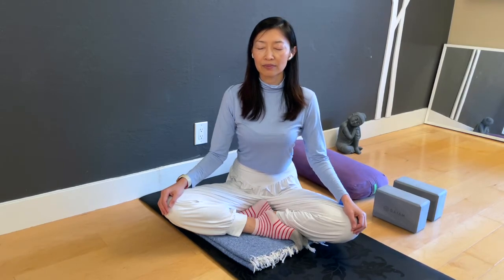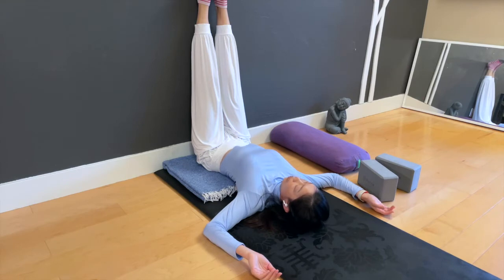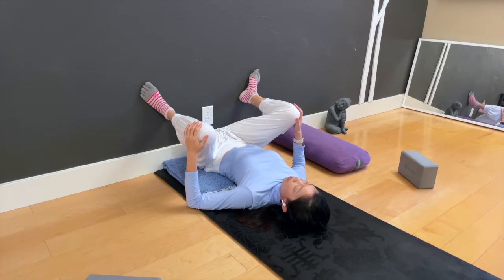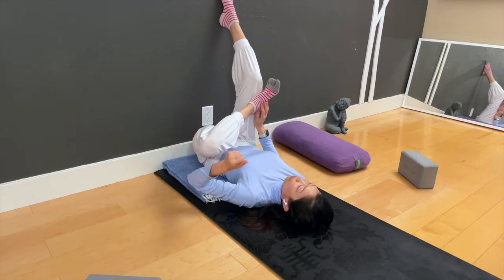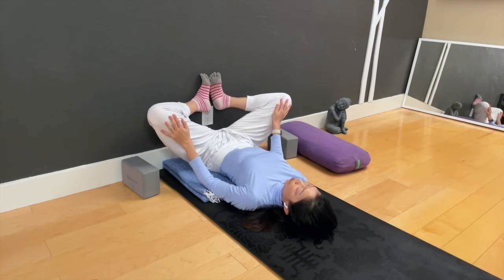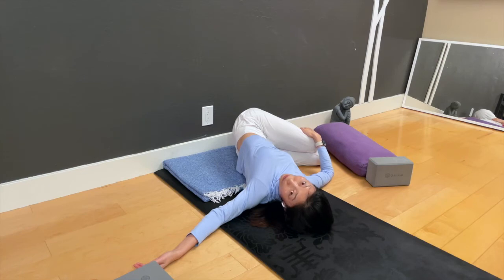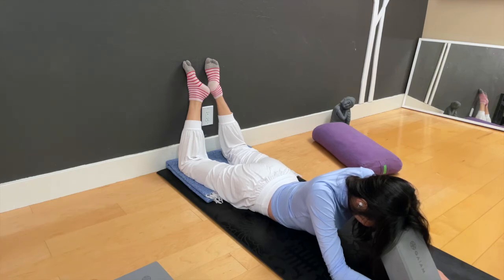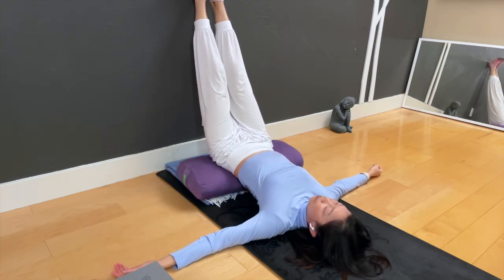60 Minutes Wall Yin | Hips and Lower Back | Loving Kindness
This is a special Yin Yoga session with all poses supported by a wall. We practice Loving Kindness to our own body and mind by paying attention and total acceptance of the sensations in the body and thoughts in the mind. The main functional physical practice is to open the hips with progressive 3-minute holds, allow the body naturally respond to the shape with help from gravity and wall support. If we regularly practice these, both our Body and Mind will become more flexible, so we will respond to situations with mindful approach instead of Monkey Mind.

Instructor: Mary Li (500hr Certified Yoga Teacher, and Certified Breath Coach)
Assistant: Simba Cat